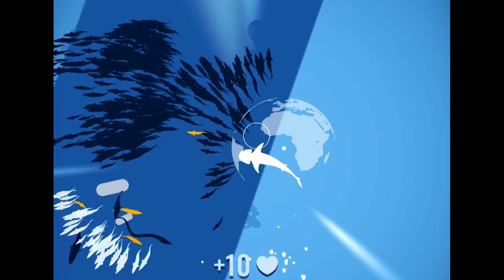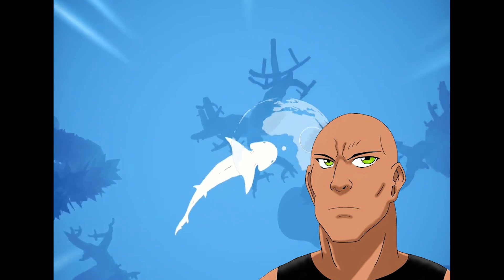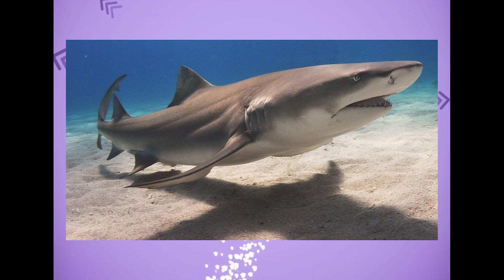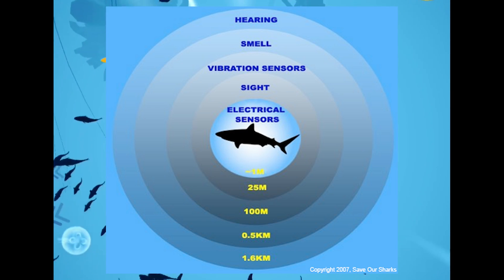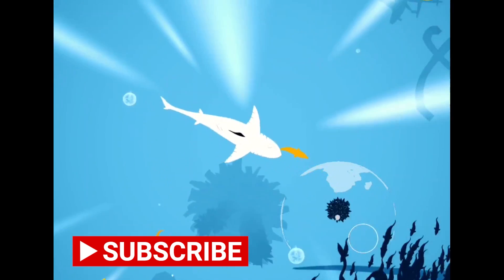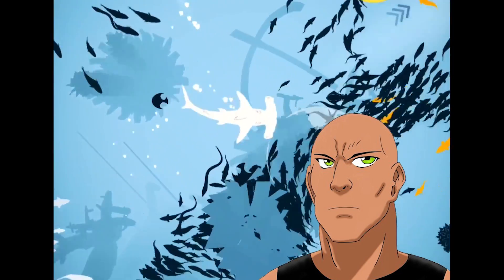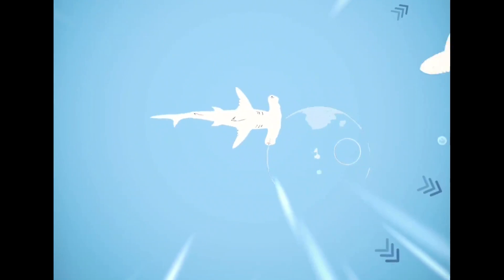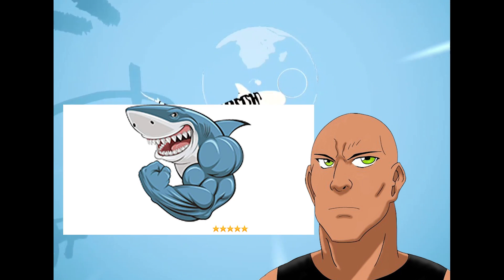Shark Intelligence Part 5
The final video covering a new article about shark intelligence.